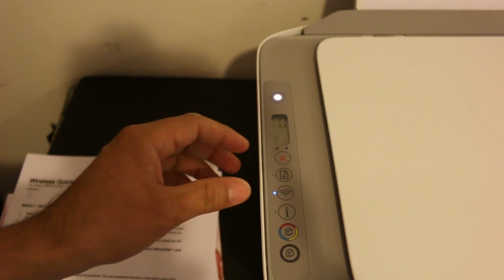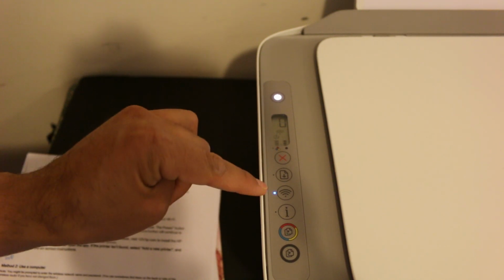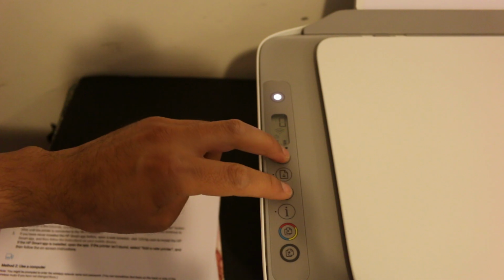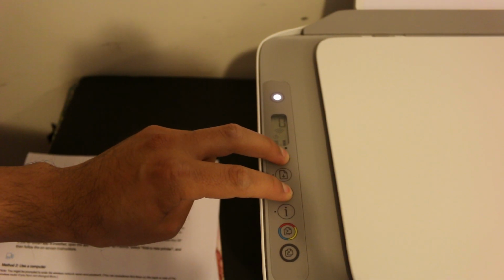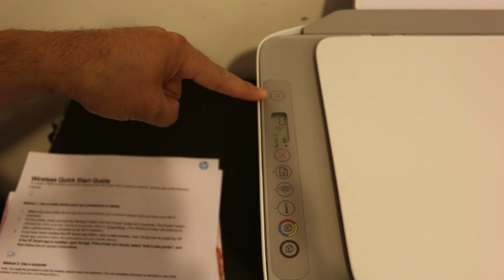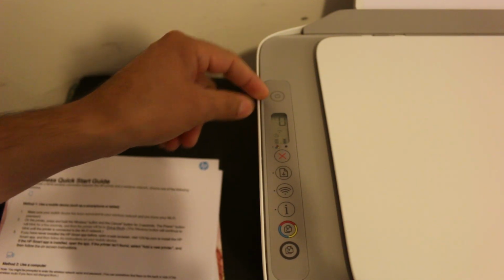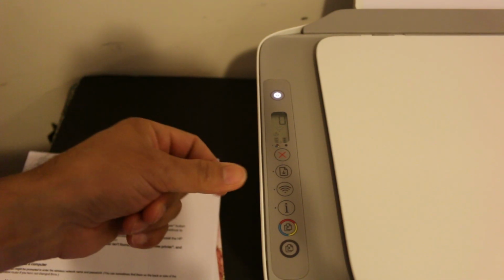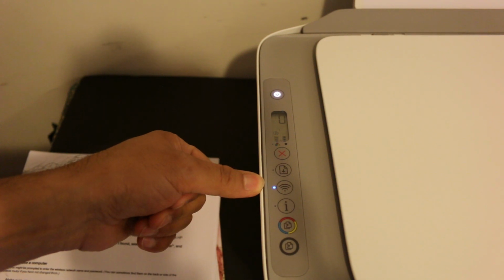How To Restore SetUp Mode on HP Deskjet 2700 All-In-One Printer, review ?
This video tutorial reviews the step-by-step method to enter your HP Deskjet 2700 all-in-one printer into SetUp mode. You will be able to connect the printer with new WiFi network with it. This video also works for these printers :-